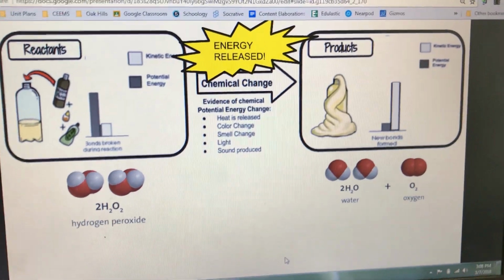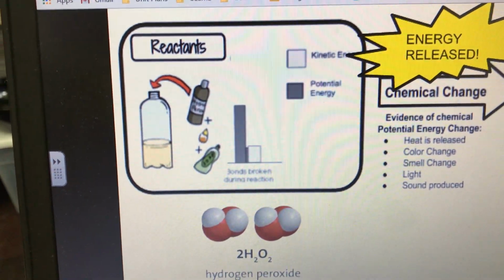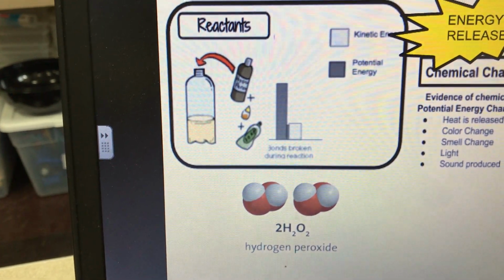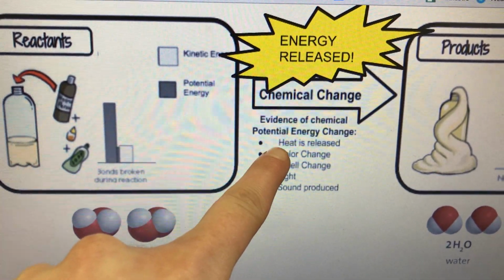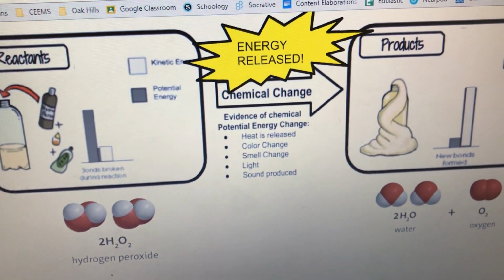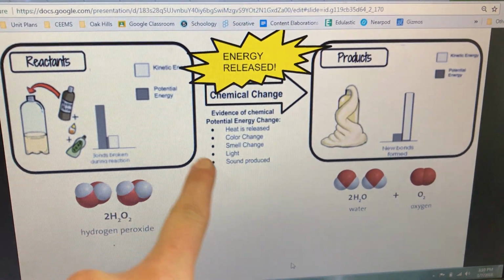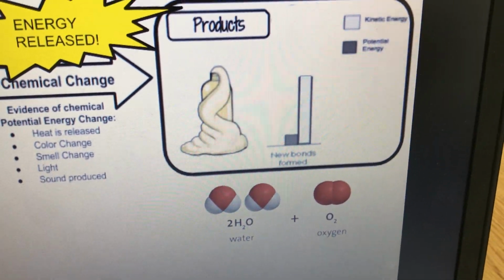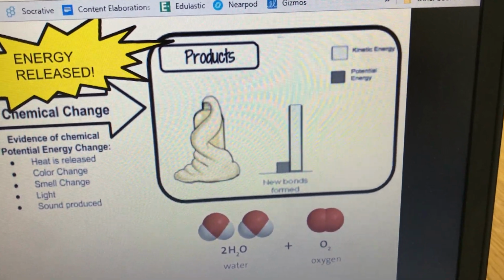Potential Energy 2.5 Reteach Video 2